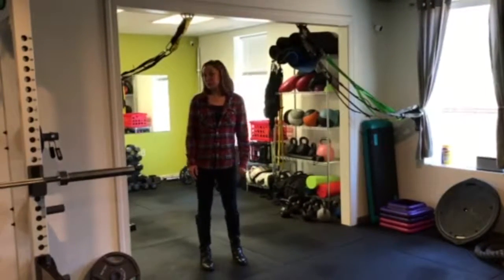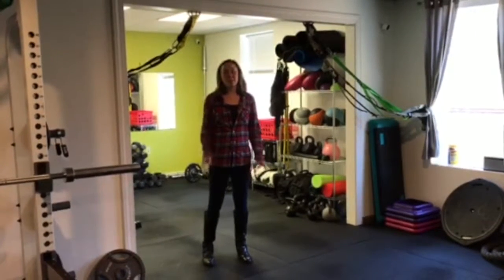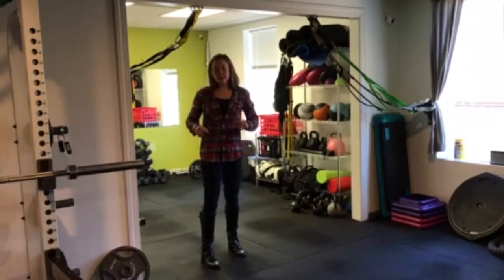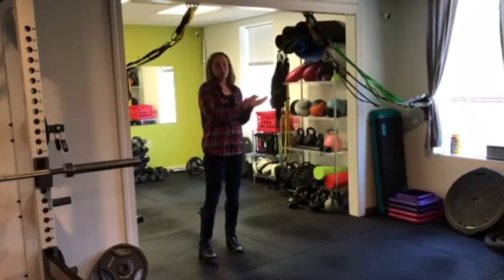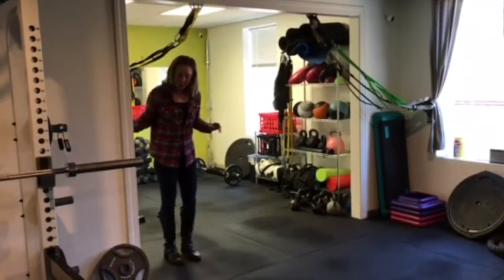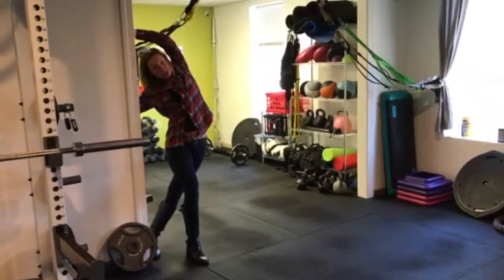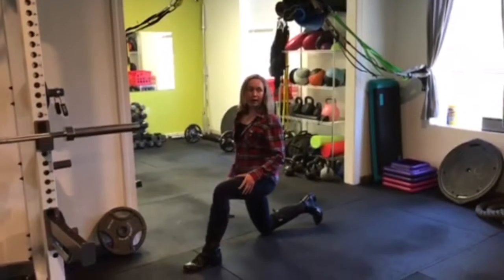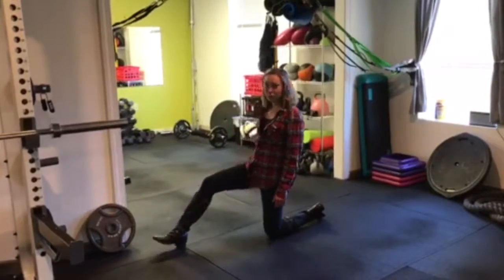Two Stretches to Keep Your Pelvis In Line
Running on uneven surfaces can get your pelvis out of whack. Perform these two stretches after running to keep your pelvis in line and your legs moving smoothly.